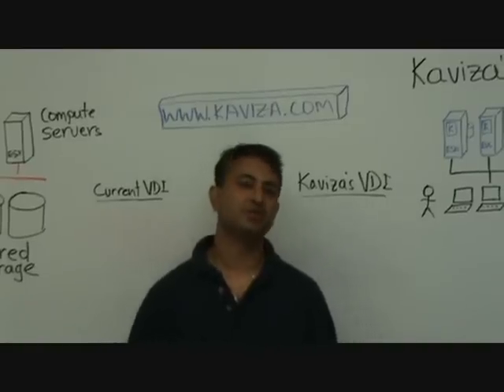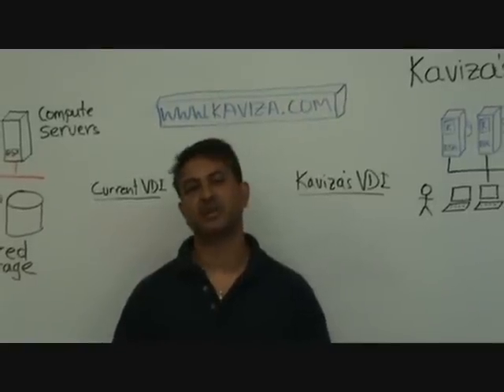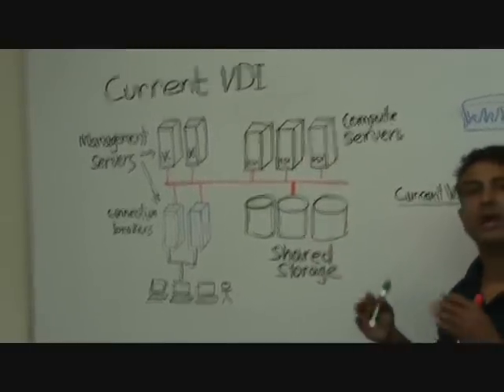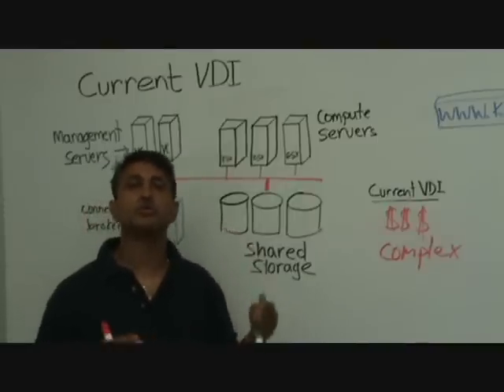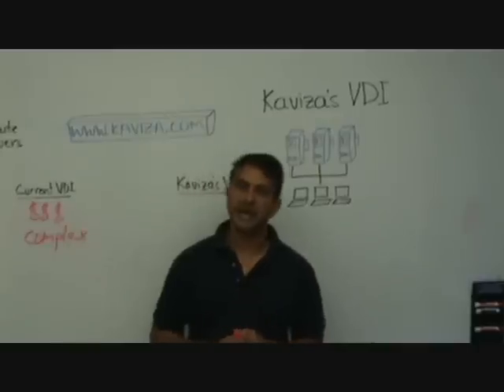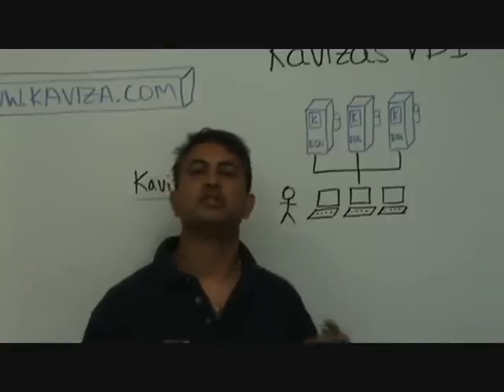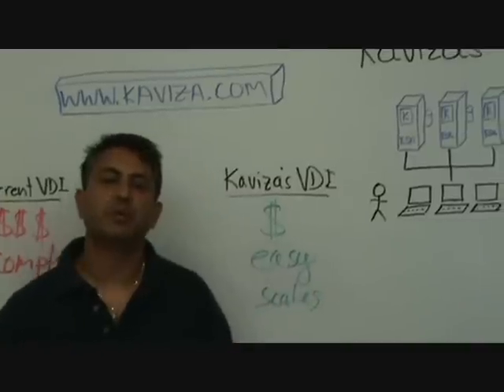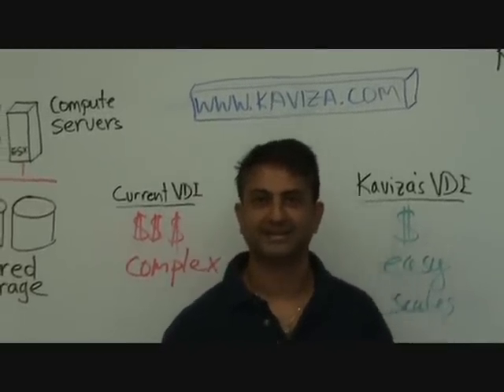Video 1: Kaviza Next Generation VDI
Kaviza founder & CEO describes how Kaviza's architecture disrupts desktop virtualization (VDI) economics, with a desktop-specific approach that is one-third to one-fourth the cost of alternatives.